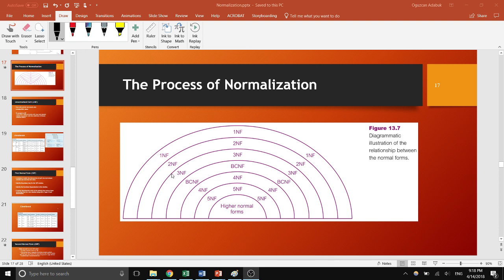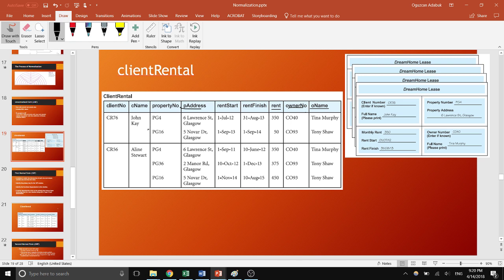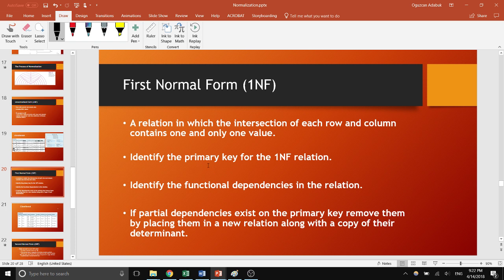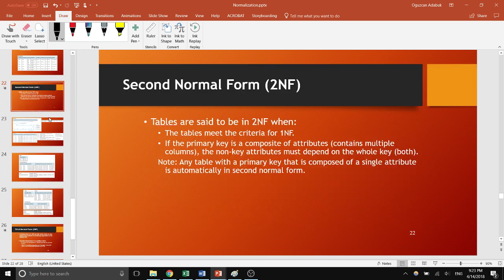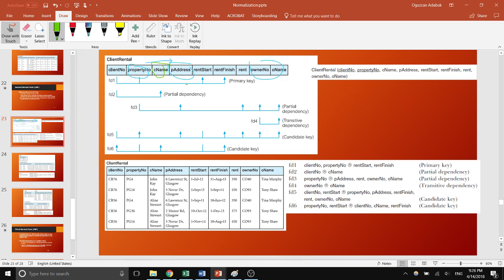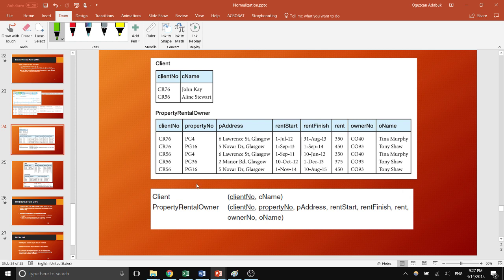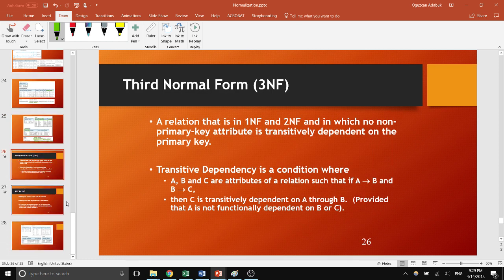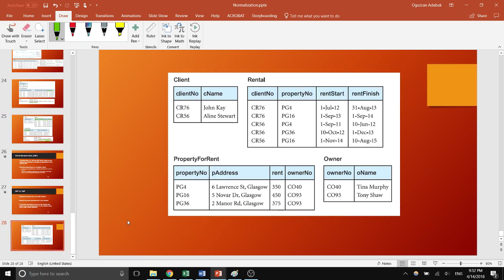Database Normalization Part 4 Normal Forms